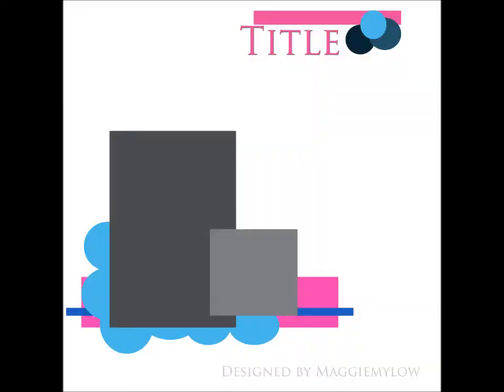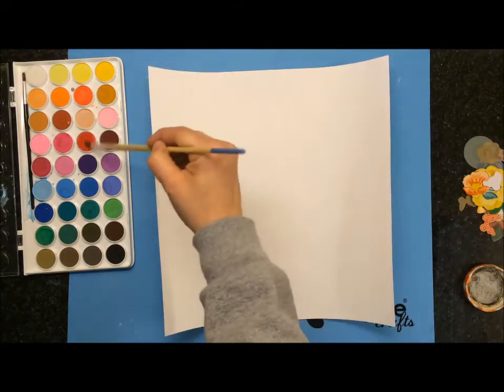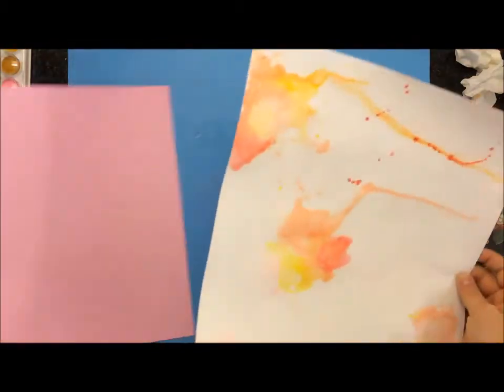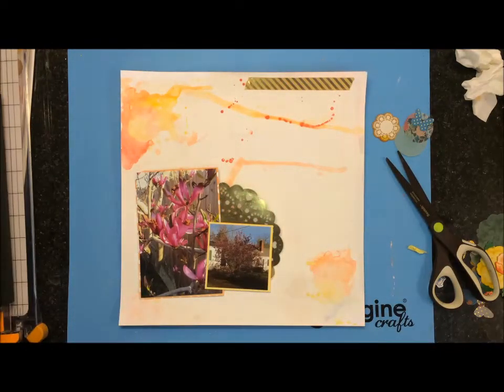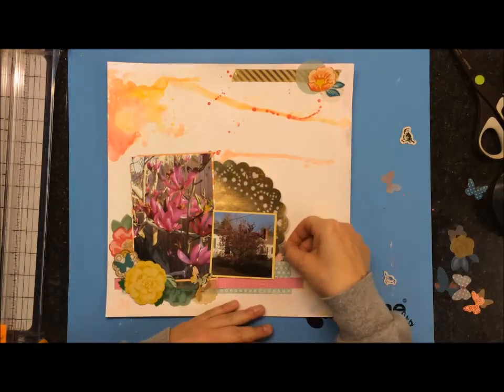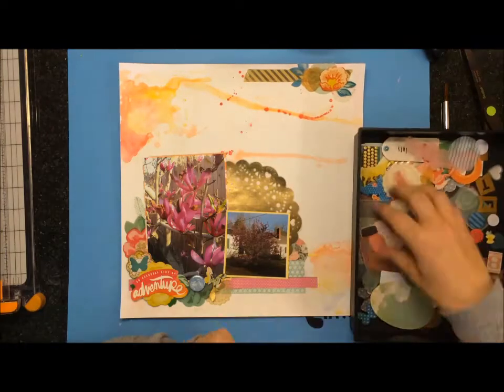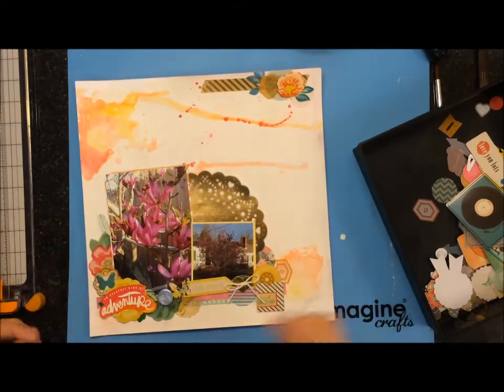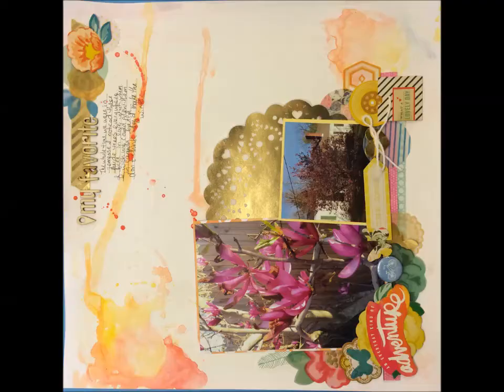Tattered Pages Sketch Challenge April 20, 2014